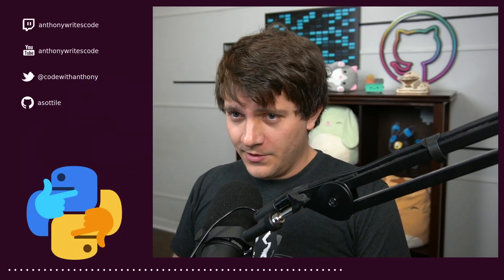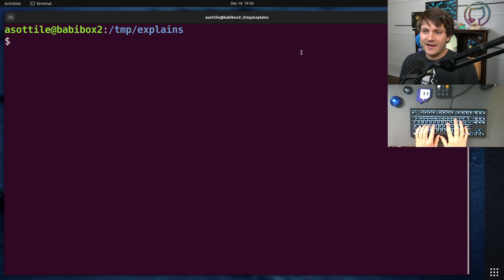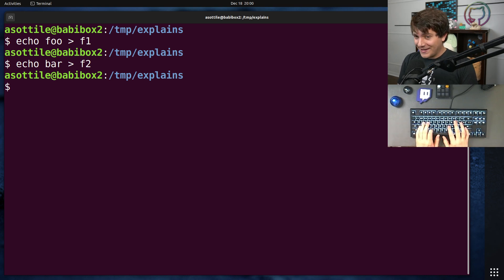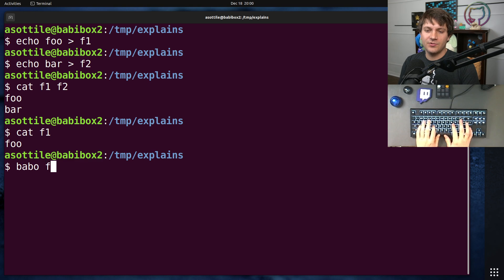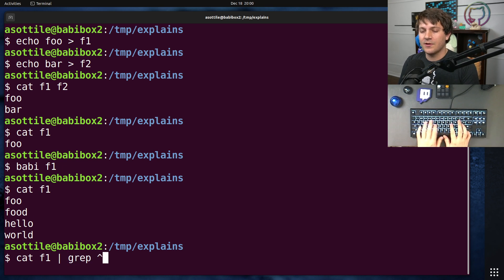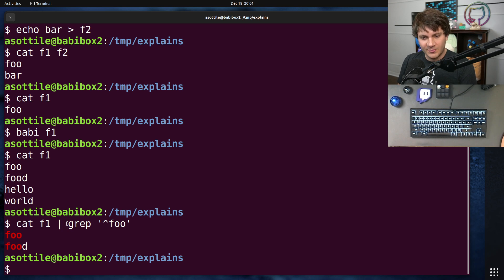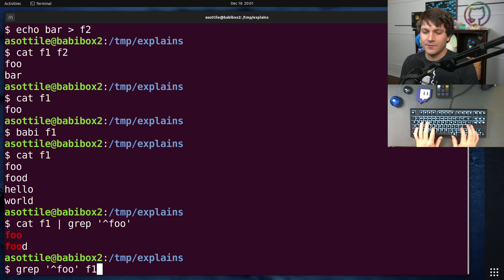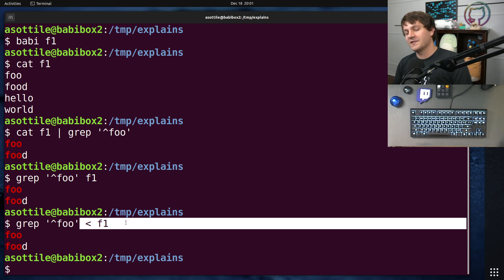don't use cat! (intermediate) anthony explains #508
today I talk about the `cat` command -- and that it's almost always unnecessary!